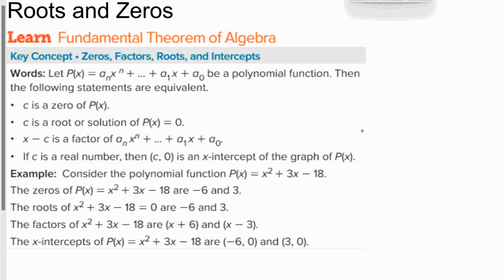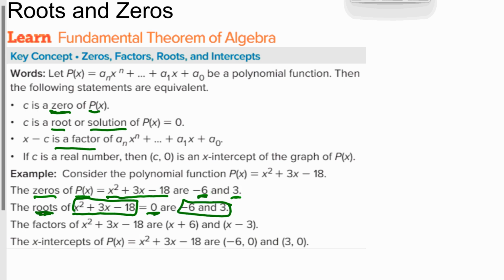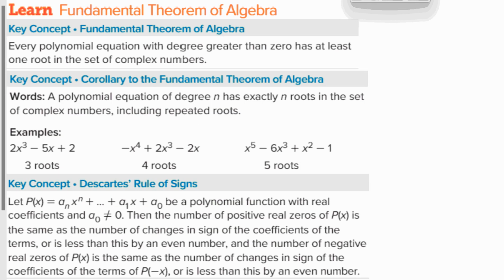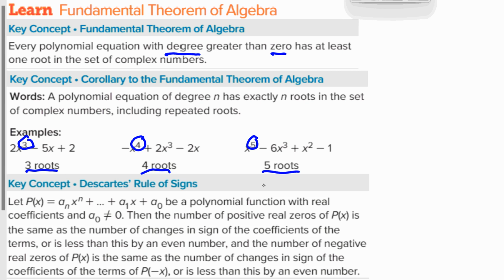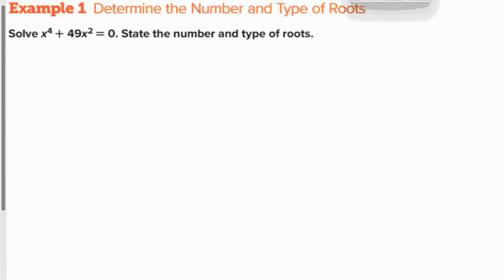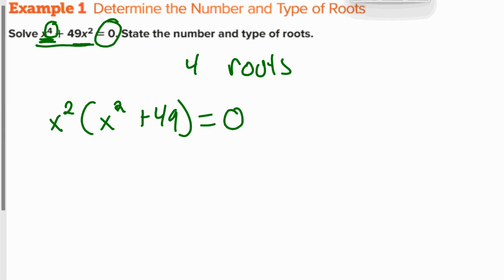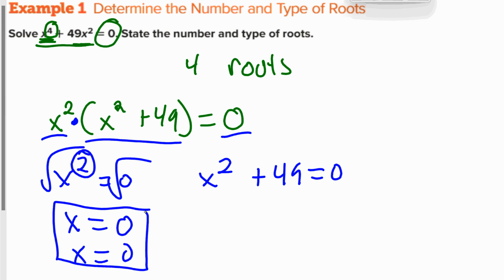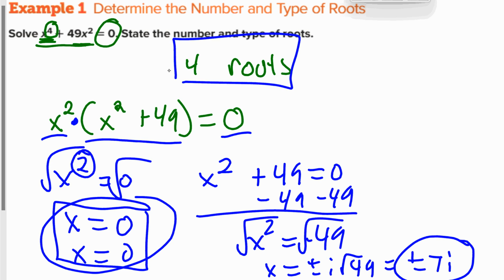Int III Ch. 3.5 Ex. 1 Determine the Number and Type of Roots